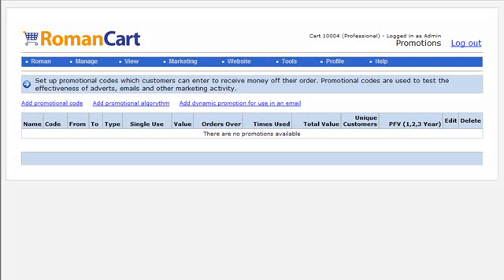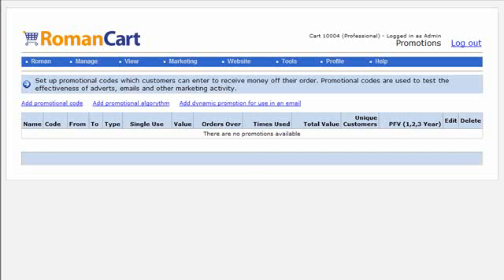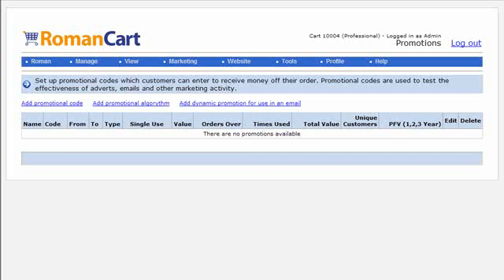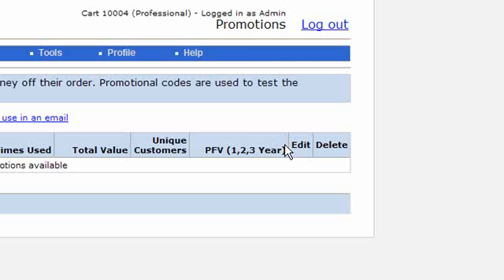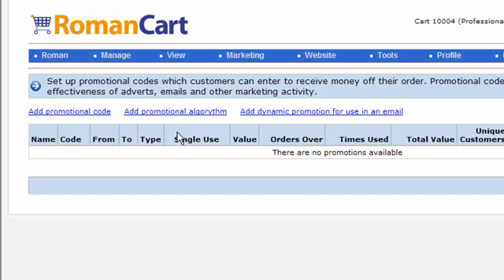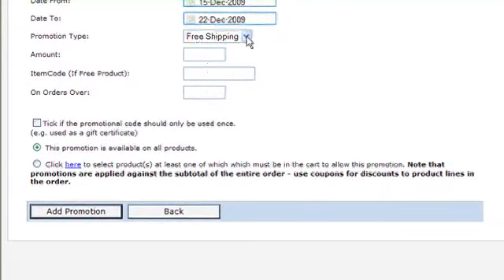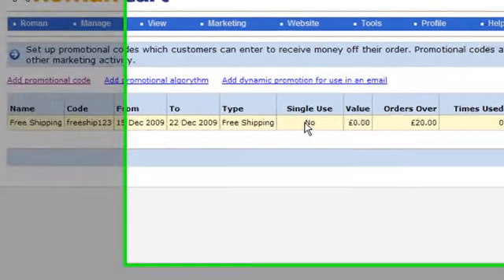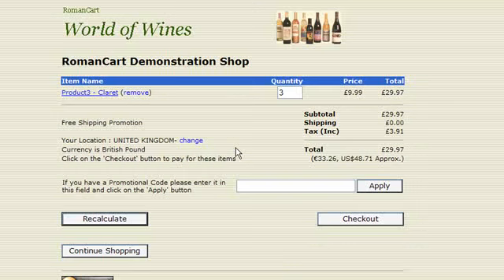How to give Promotional Codes to your Customers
How to give Promotional Codes to your Customers using the RomanCart Shopping Cart